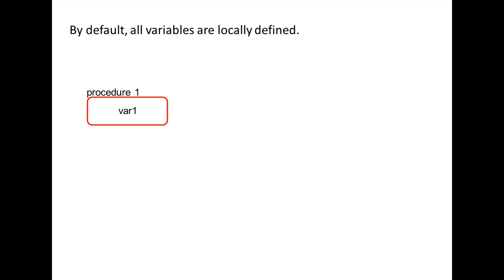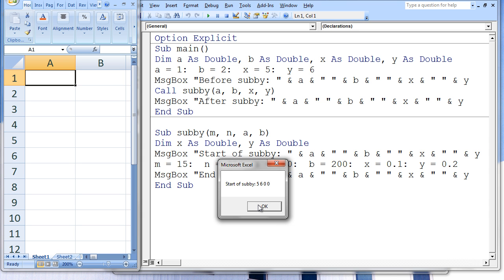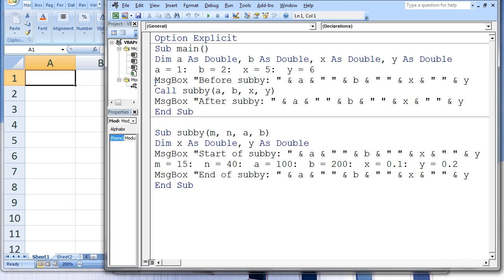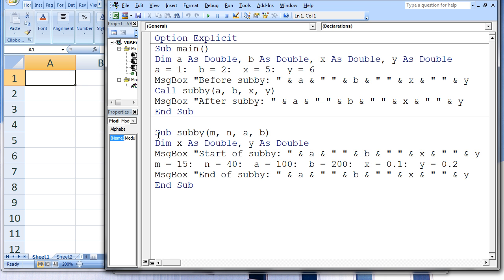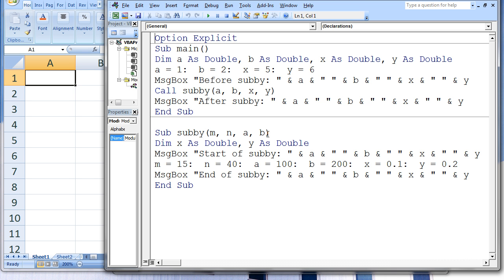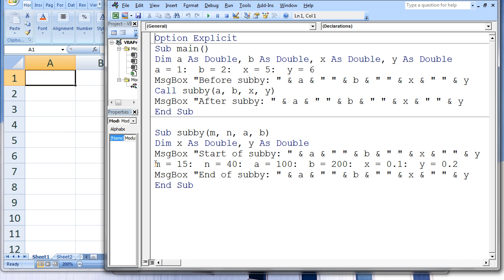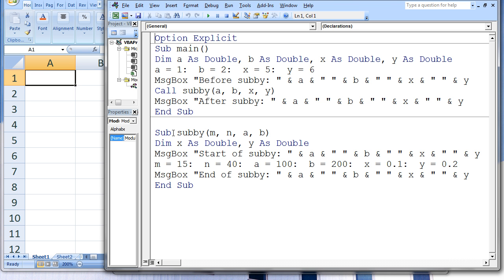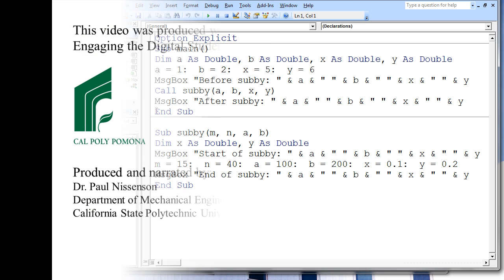Excel VBA Topic 4.2 - Variable Scope and Variable Lifetime